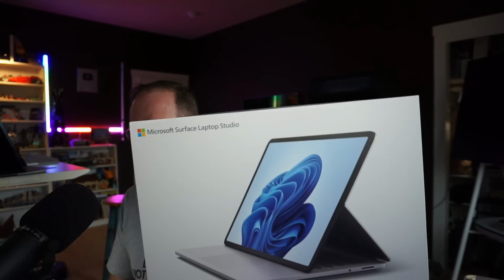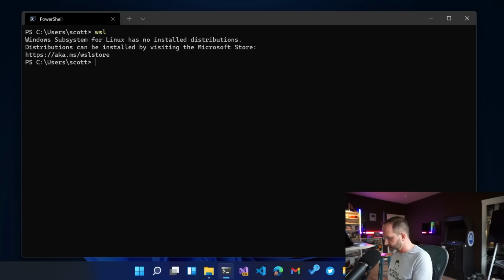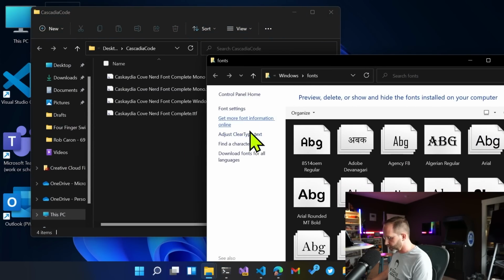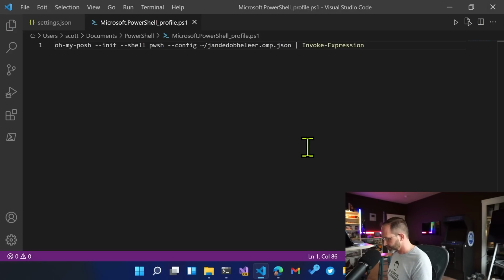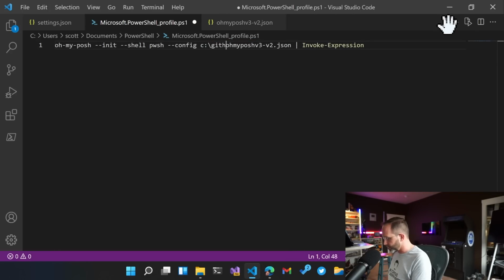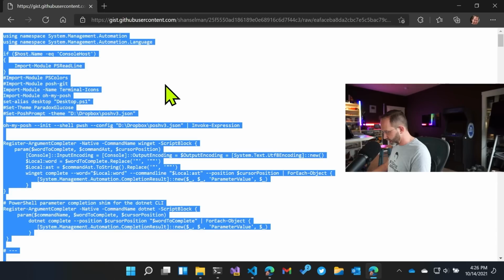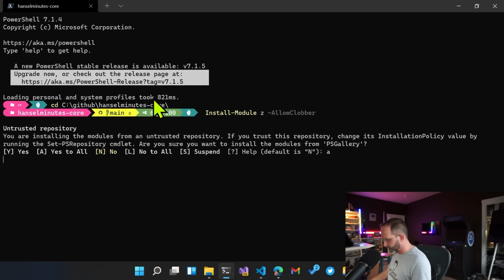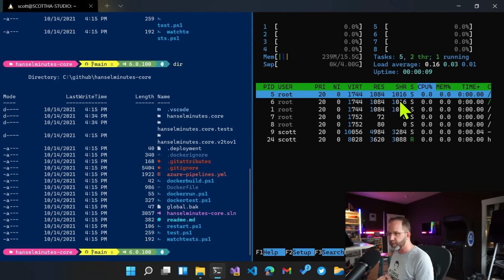How to make the ultimate Terminal Prompt on Windows 11 - This video is LONG and WORDY and DETAILED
If I had more time I would have made it shorter. This is taking a Windows 11 machine basically from scratch and getting a perfect PowerShell prompt with OhMyPosh and Windows Terminal as well as WSL and Ubuntu.

If you are looking for a quick how-to, click away. This is a rambling 1 hour long experience. Welcome to my brain.